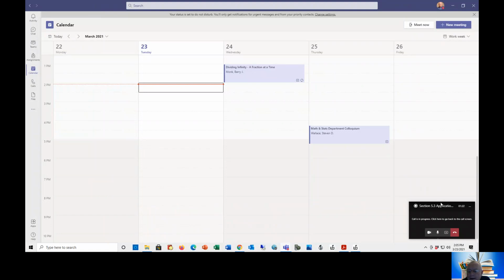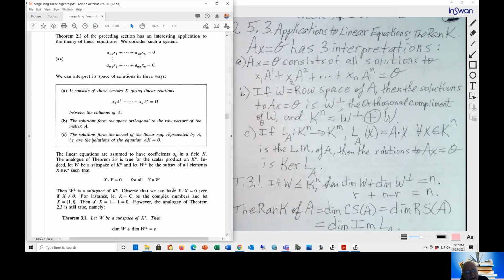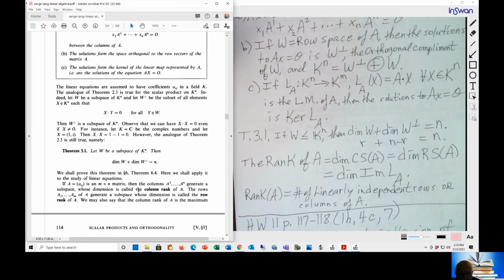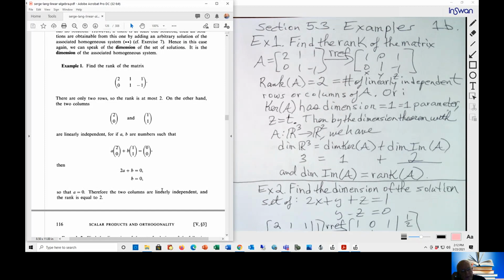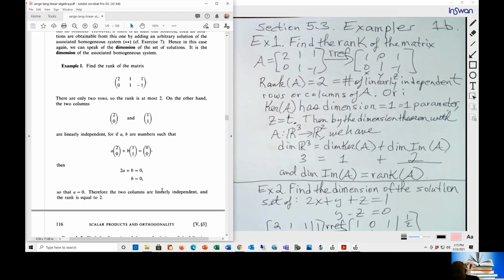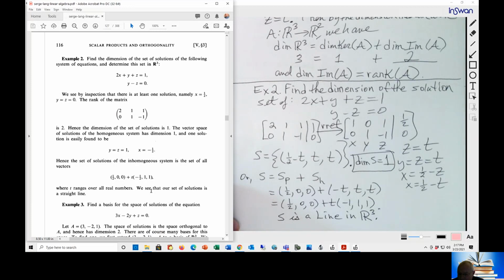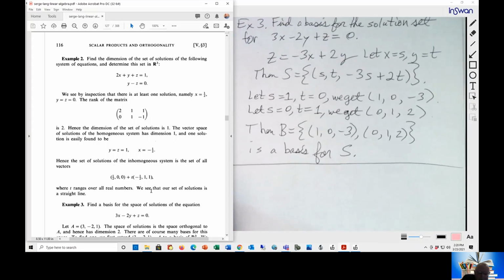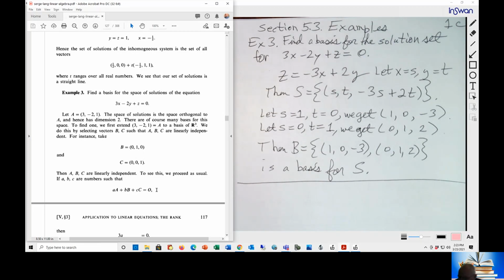Section 5 3 Application to Linear Equations 20210323 140505 Meeting Recording